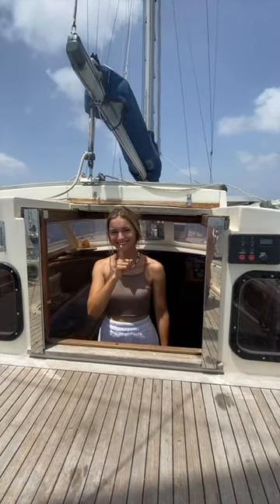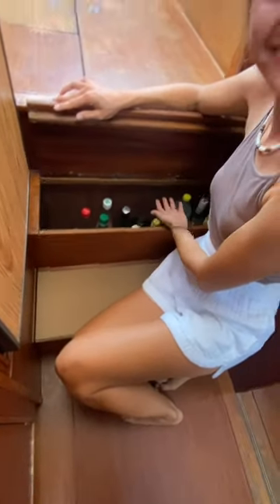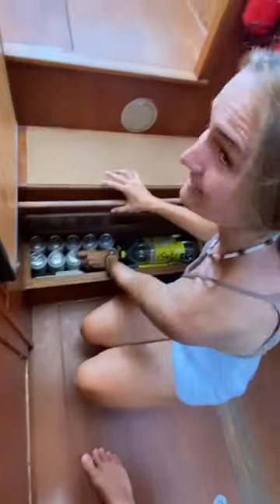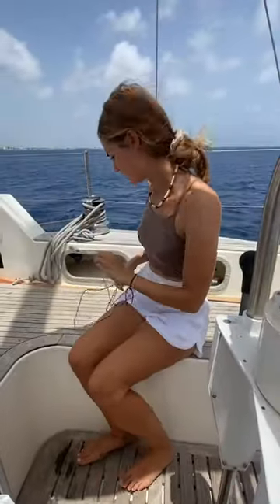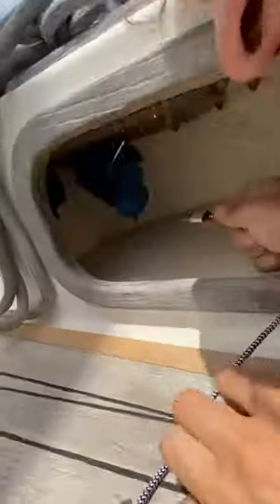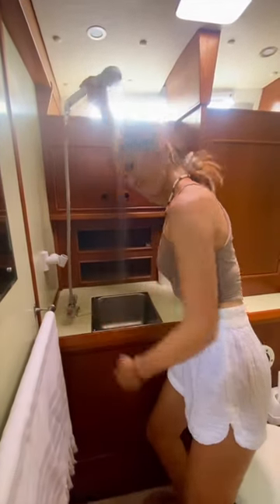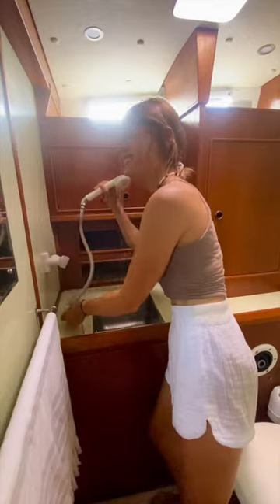Secret things on our sailing boat which we couldn’t go without 🤫